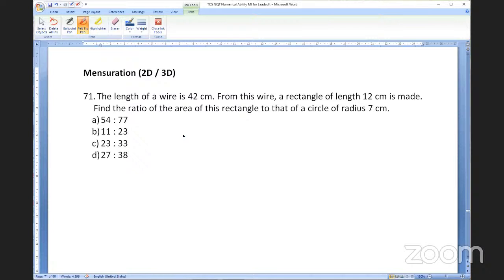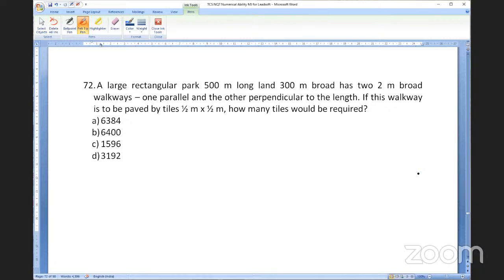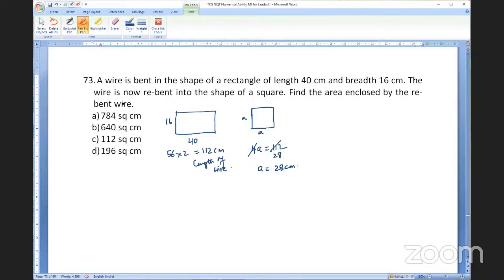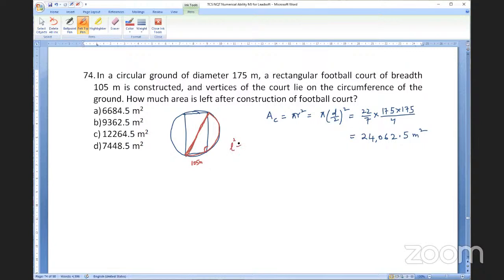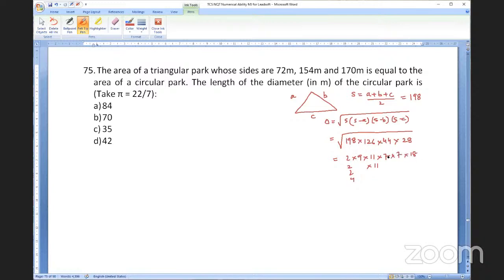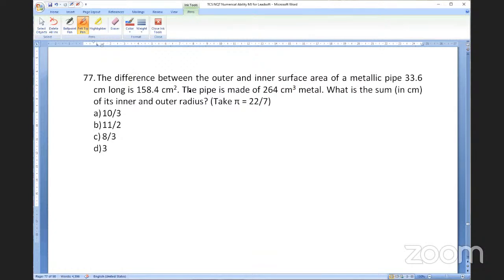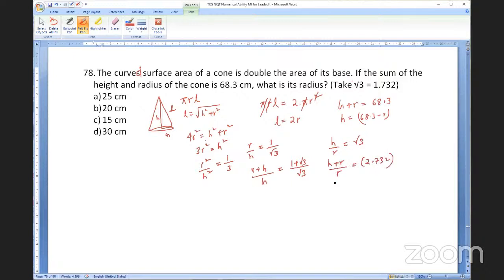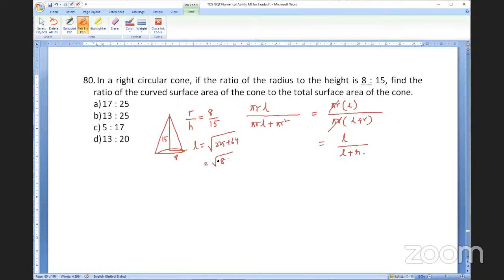LeadSoft Placement Academy | Quants & Reasoning | Mr. Mohit Jain | Day - 8